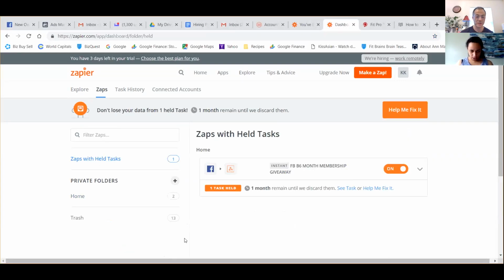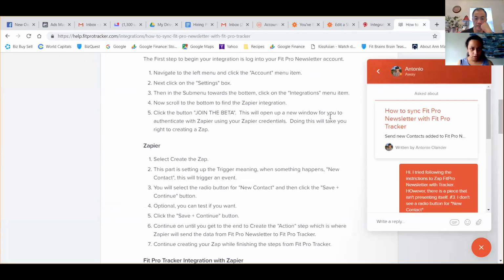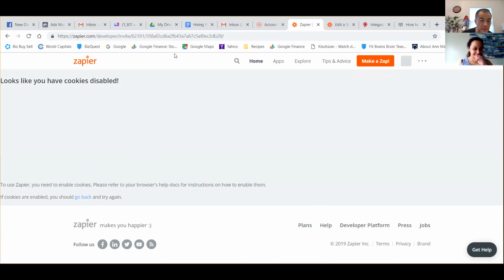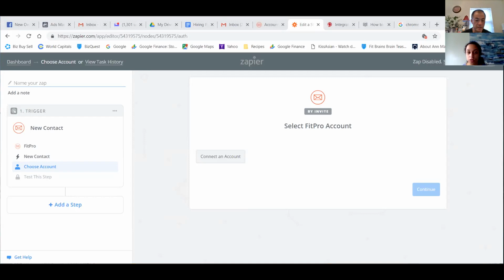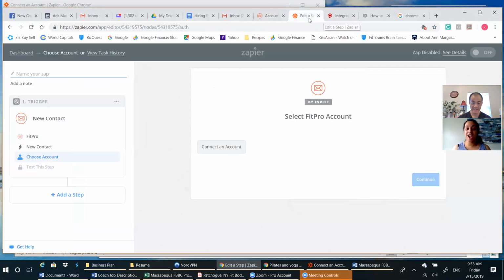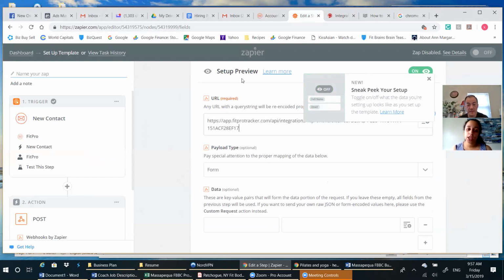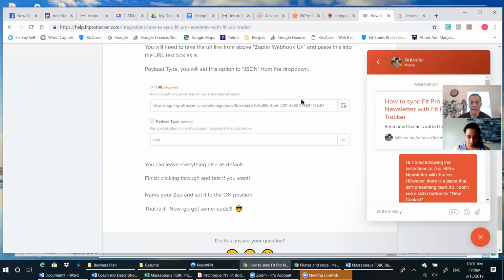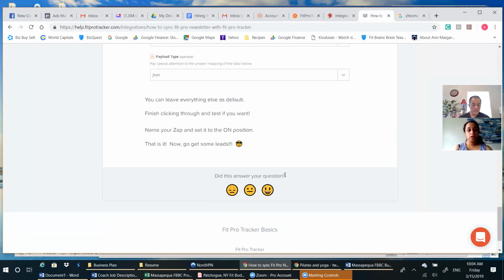Integrating FitPro Newsletter to FitPro Tracker via Zapier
How to Zap FPN to FPT